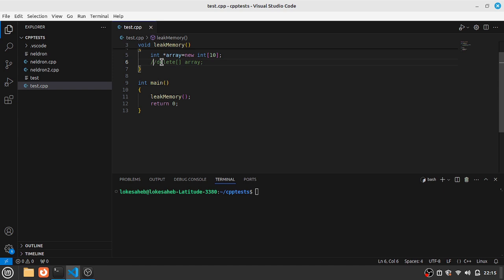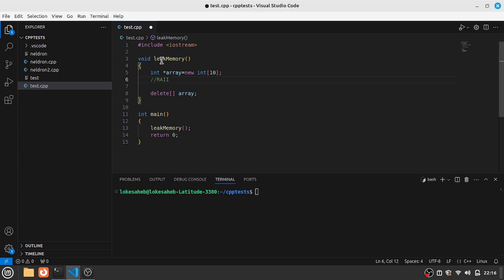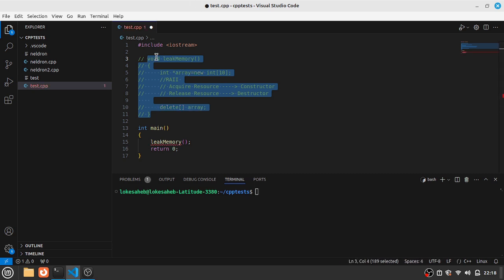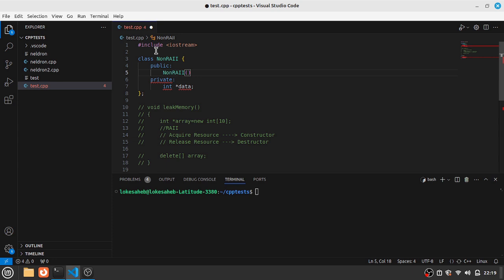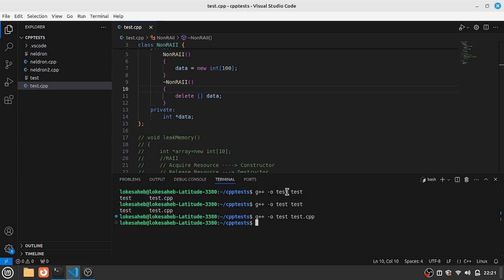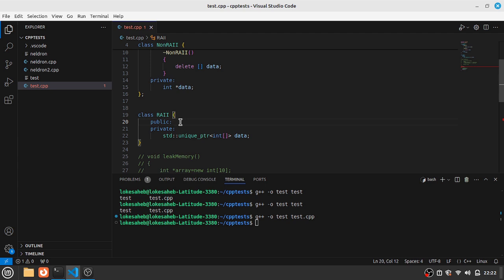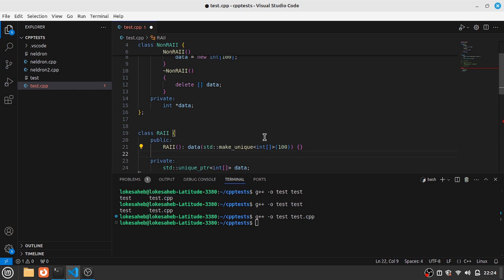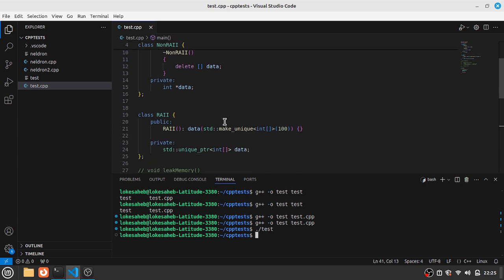Modern C++ Tutorial #:5 Understanding RAII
In this video, we explain the basics of RAII (Resource Acquisition Is Initialization) idiom and how it is helpful in avoiding memory leaks.